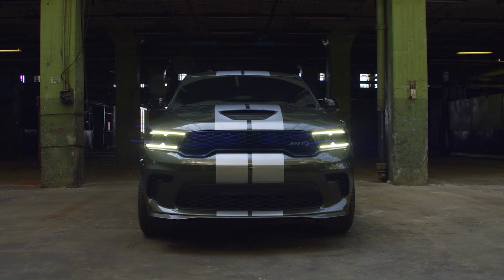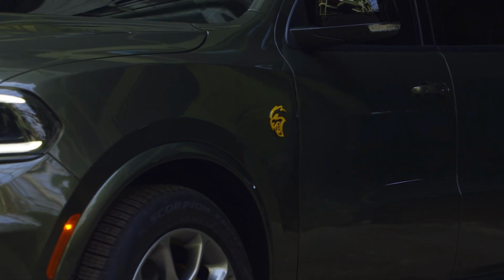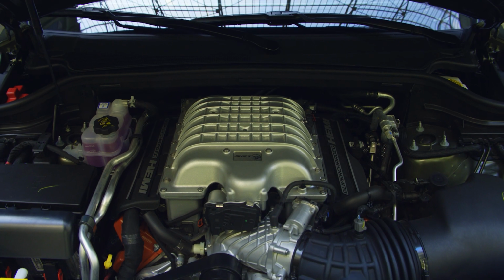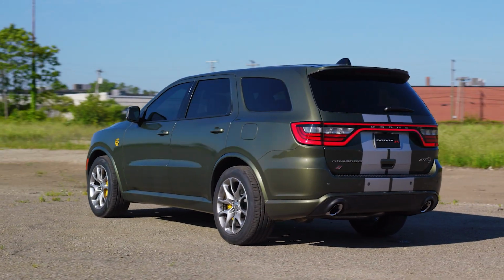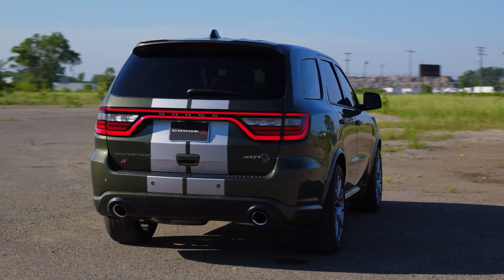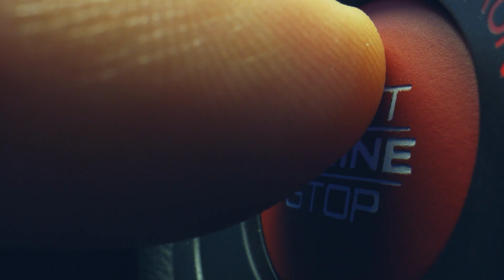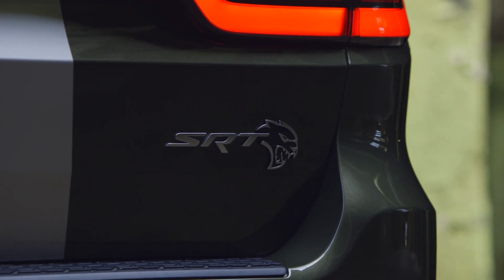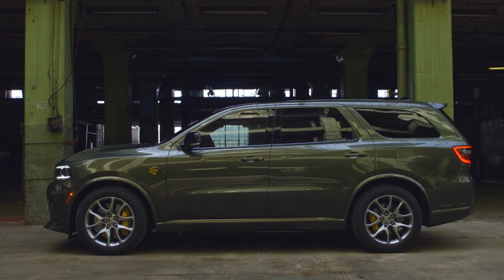New 2026 Dodge Durango SRT Hellcat Jailbreak - Brutal All HEMI Performance SUV.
The 2026 Dodge Durango SRT Hellcat Jailbreak is a ferocious blend of muscle and customization. Packing a 710-horsepower supercharged V8, it’s the most powerful three-row SUV ever built. Dodge’s Jailbreak program lets buyers personalize everything—from paint and stripes to brake caliper colors and seatbelt hues. Despite its family-friendly layout, this beast rockets from 0 to 60 in under four seconds, delivering track-level thrills with daily-driver practicality. It’s loud, unapologetic, and utterly unique. If you crave brute force wrapped in bespoke flair, the Jailbreak edition breaks all conventions—and maybe a few speed limits along the way.